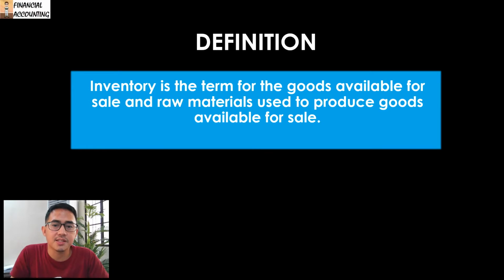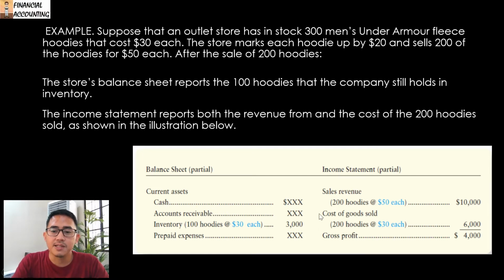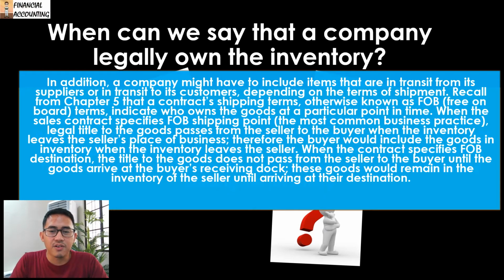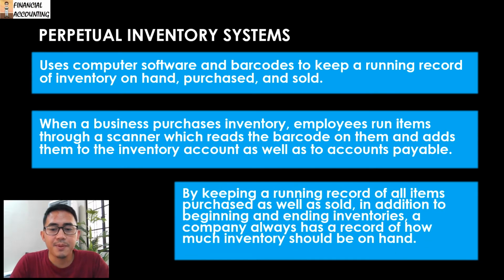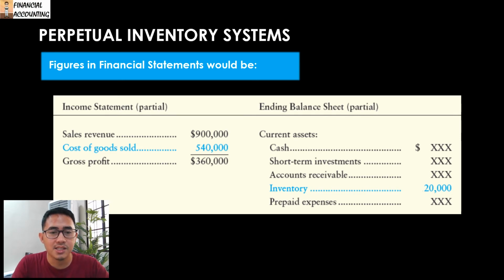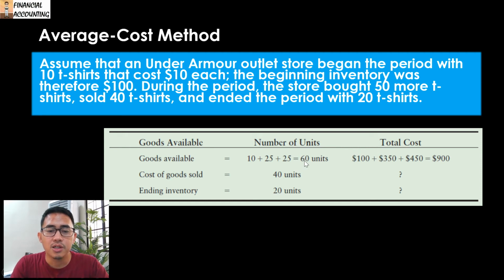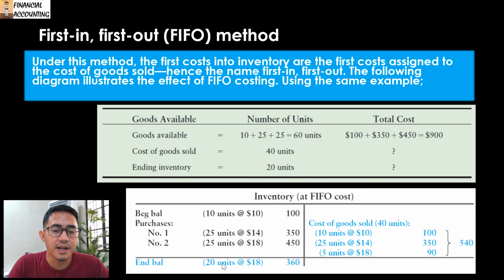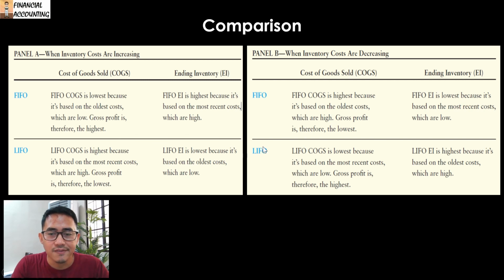Inventory and Cost of Goods Sold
This video discusses on the account Inventory and its related account Cost of Goods Sold. The discussion focuses on the valuation of those accounts.